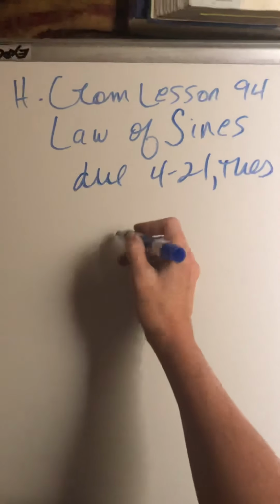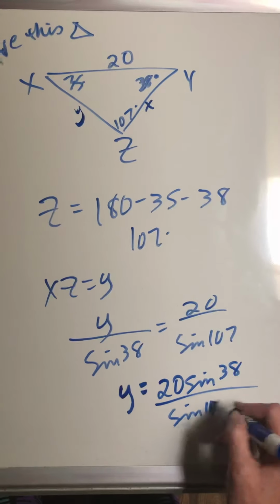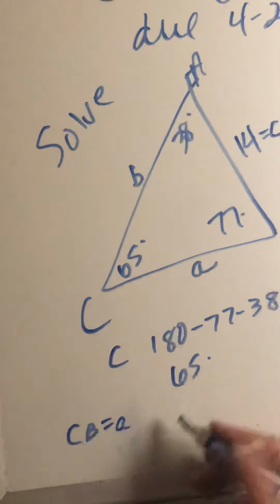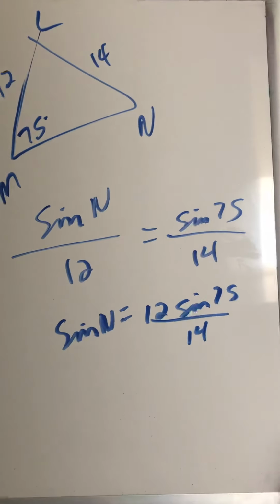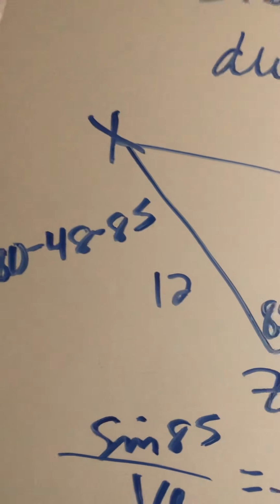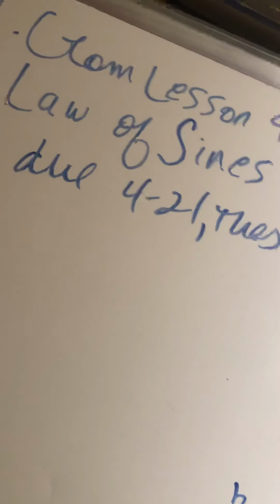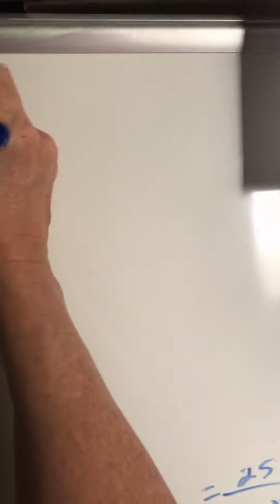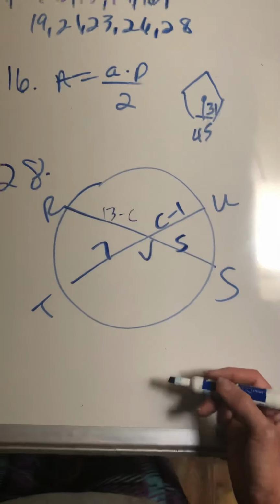Geometry lesson 94